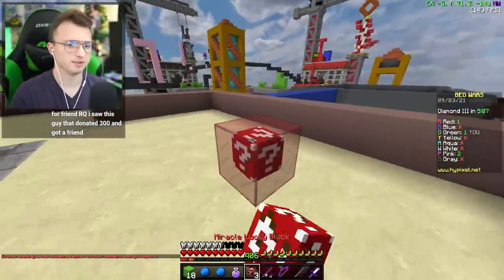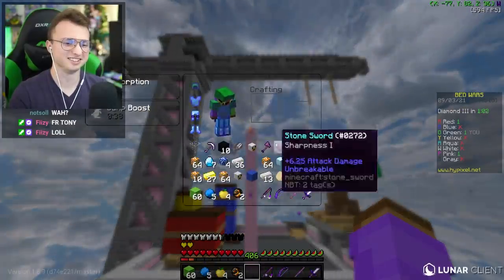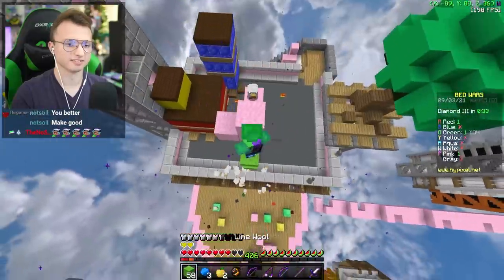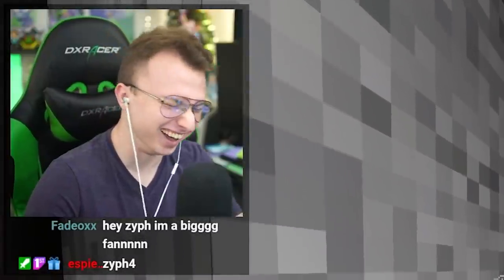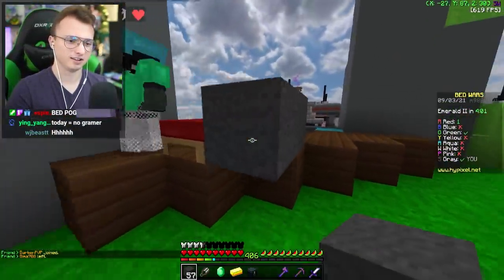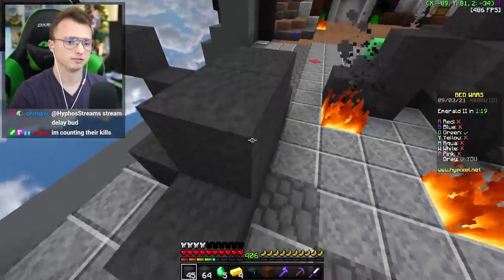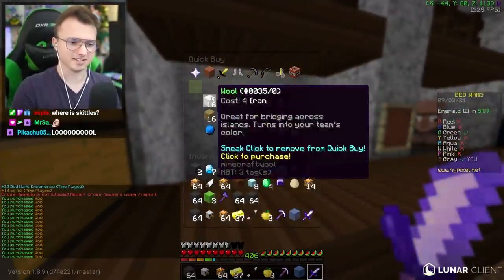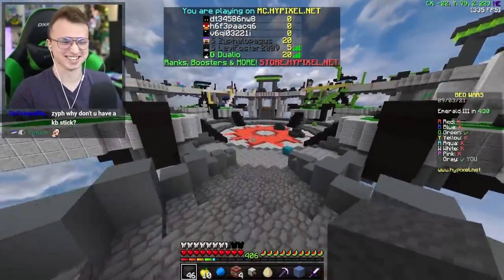Hiding Beds in 100 Bed Defenses in Bedwars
Hiding Beds in 100 Bed Defenses in Bedwars ➨ 100 Decoy Beds in Bedwars!

JOIN MY BEDWARS SERVER ➨ TwistMC.Net
MY STORE ➨ Store.TwistMC.Net

➨ Editor - @Kooleyy & @Zyphalopagus
➨ Melt - @Mellomelt

Today Zyph uses 100 Decoy Bed Defenses in Bedwars to Hide his bed from his ENEMY with Melt in Hypixel Minecraft Bedwars!

Not Minecraft, But Water Rises or Minecraft, But Lava Rises, or any other but challenge like that. Not The LARGEST Bed Defense or The FAKE Bed Defense in Bedwars or DUPLICATING Items in Bedwars, This isn't a speed run / speed runner of Minecraft against a killer / assassin but it is Zyph in Bedwars attempting the FUNNIEST MINECRAFT BEDWARS TROLLS AND CHALLENGES!